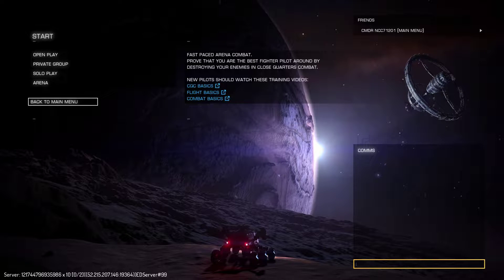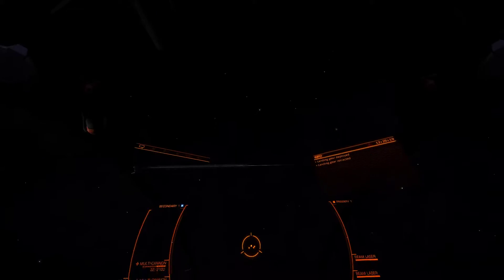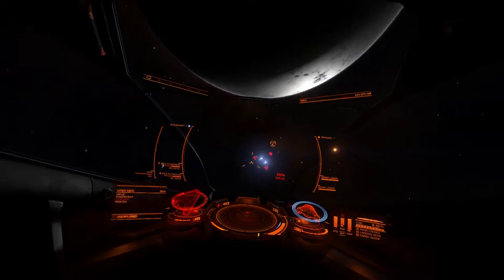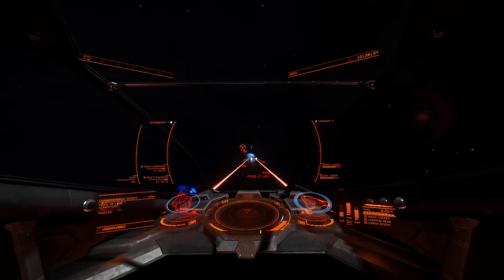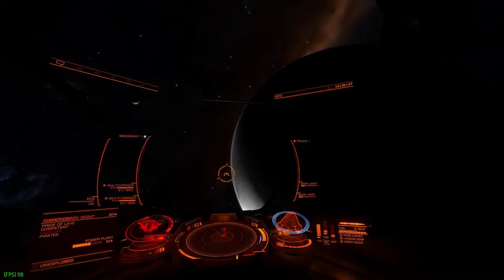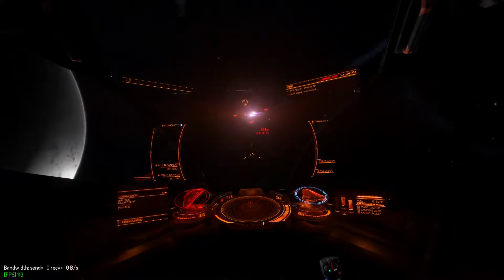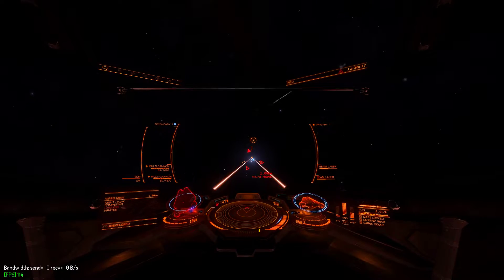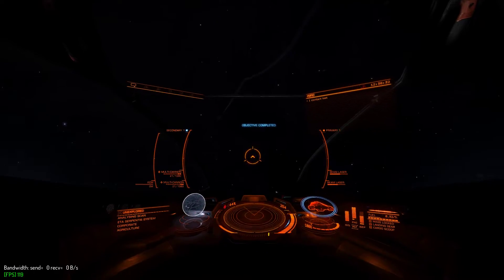Elite: Dangerous Competent Challenge with Veteran Commentary